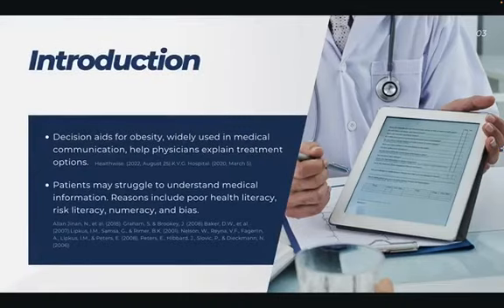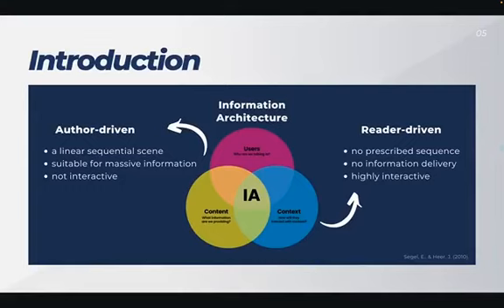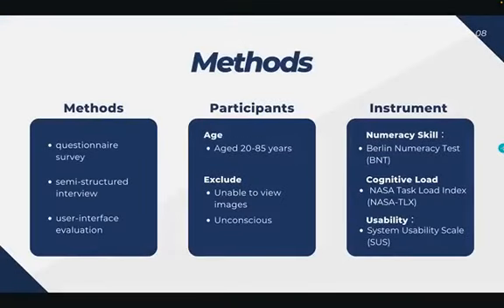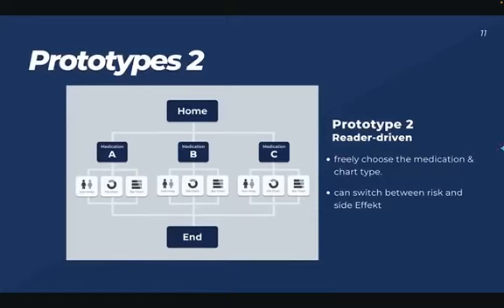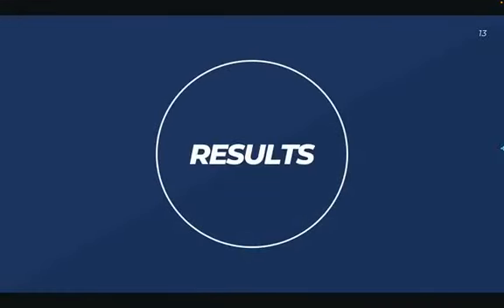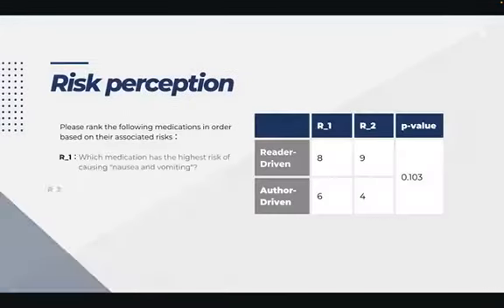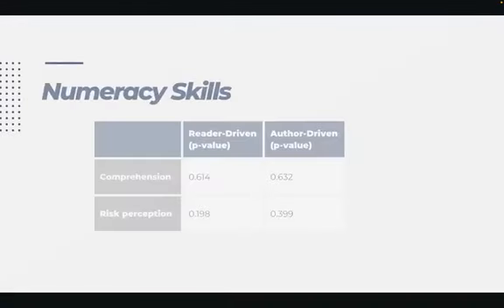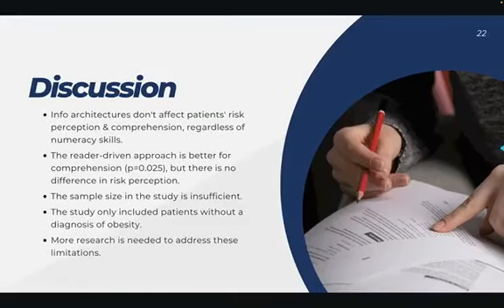The Information Architecture of PDAs-Its Impact on User Comprehension and Risk Perception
Nowadays, there is a trend for decision aids to be transformed into applications. This study aimed to understand the impact of information architecture on users of decision aids for patients. Results showed that participants using a reader-driven framework had significantly higher comprehension of medical information than an author-driven framework(p = 0.025), but there was no significant difference in risk perception. Among those with good numeracy skills, the reader-driven framework per- formed significantly better than the author-driven (p = 0.018). Future development of information architecture for patient decision aids should consider the users’ numerical skills.